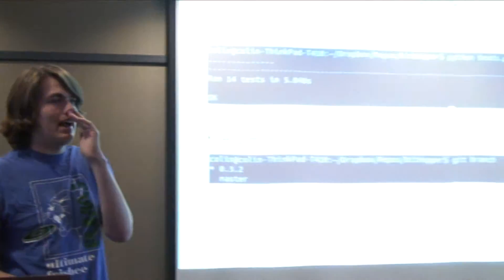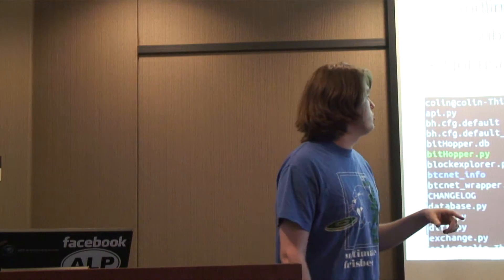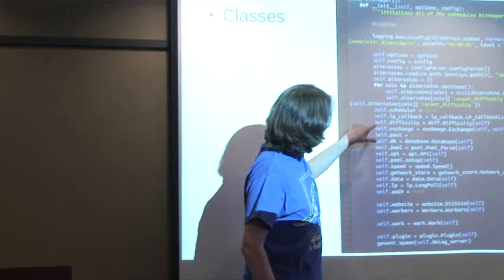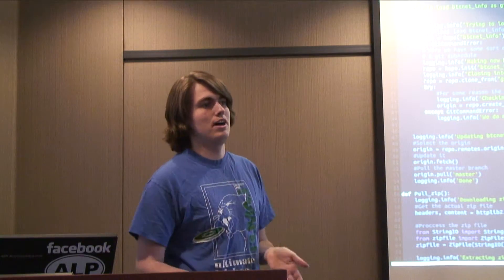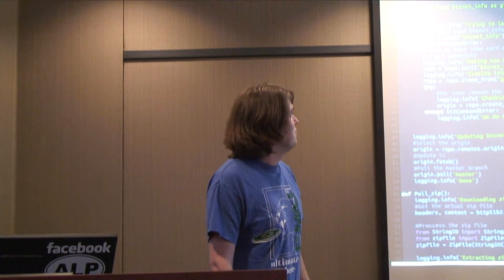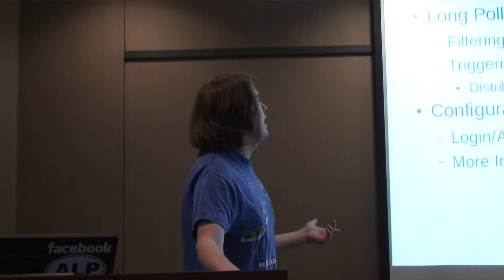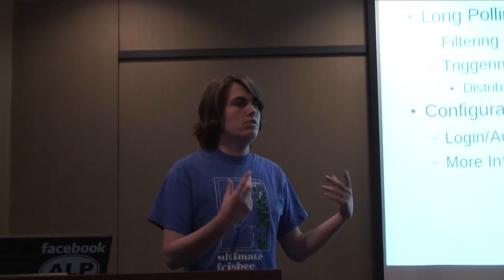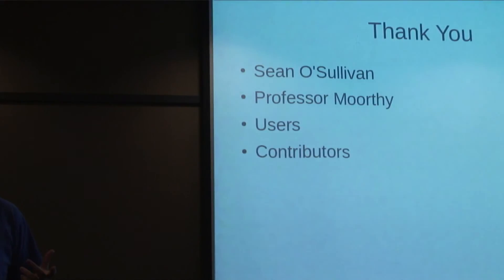RCOS Spring 2012 Week 10 Presentation 2